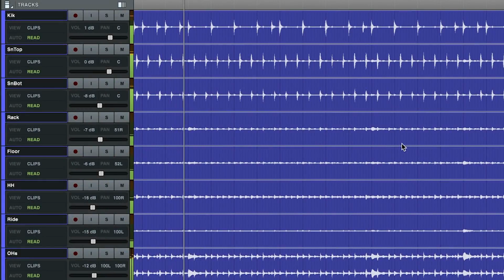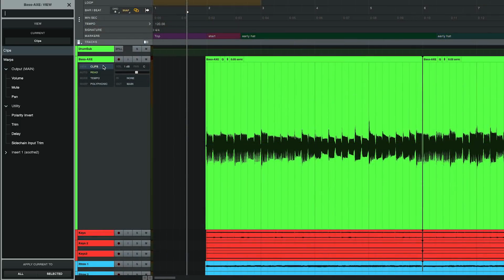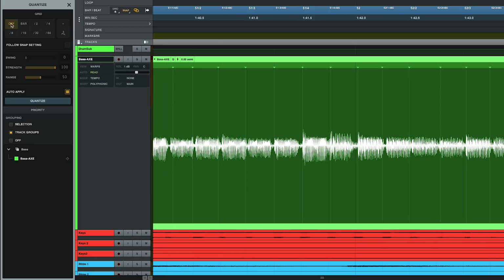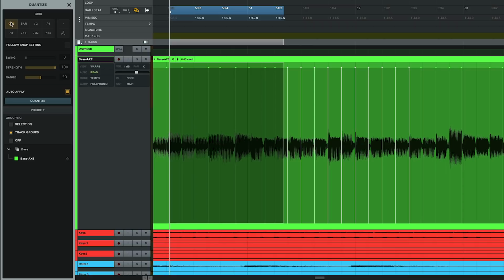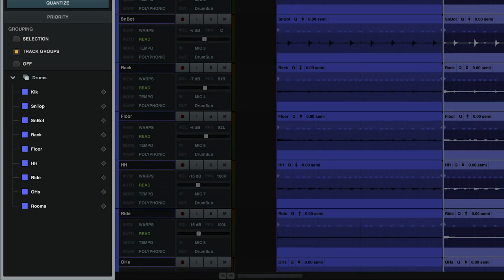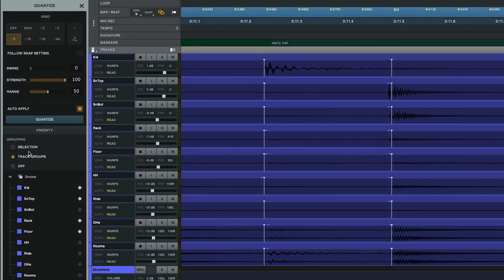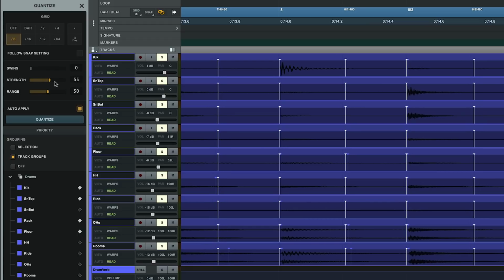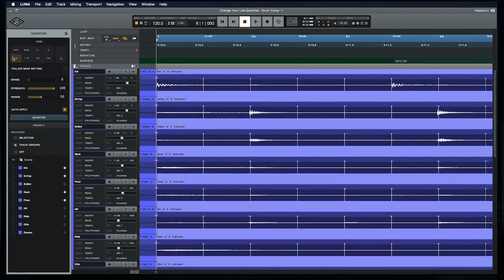LUNA Basics - How to Quantize Audio in LUNA Recording System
Learn how to use LUNA's Audio Quantize feature to fix timing issues while maintaining the feel of the original performance, create new grooves, and lock audio to the grid along with your MIDI tracks.

LUNA Recording System is FREE for all Thunderbolt Apollo & Arrow interfaces (Mac only).